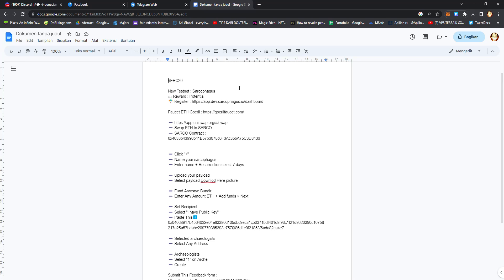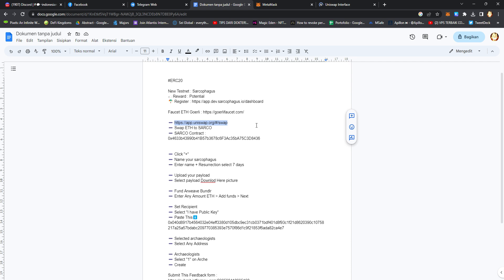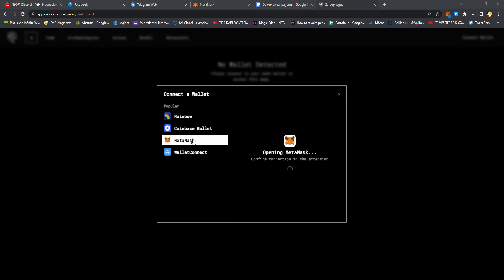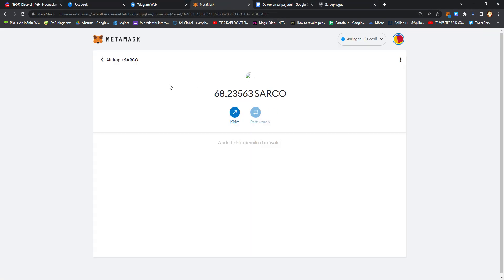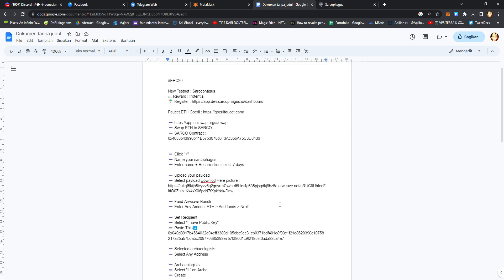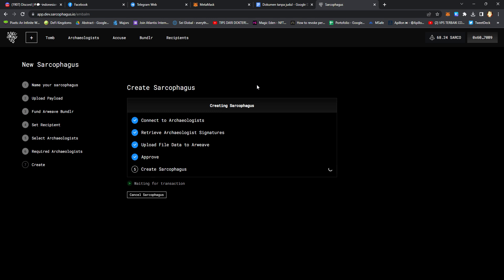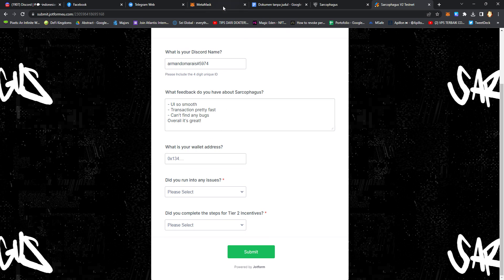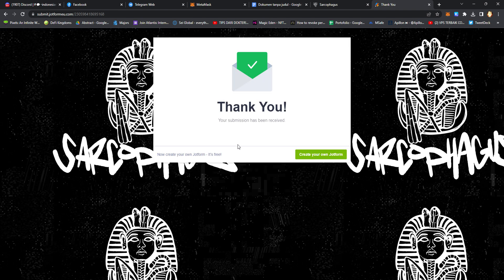Sarcophagus Testnet Guide Part 1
Sarcophagus Testnet

Reward Potential

- Swap ETH to SARCO
- SARCO Contract :
0x4633b43990b41B57b3678c6F3Ac35bA75C3D8436

- Click "+"
- Name your sarcophagus
- Enter name + Resurrection select 7 days

- Fund Arweave Bundlr
- Enter Any Amount ETH then Add funds then Next

- Set Recipient
- Select "I have Public Key"
- Paste This :
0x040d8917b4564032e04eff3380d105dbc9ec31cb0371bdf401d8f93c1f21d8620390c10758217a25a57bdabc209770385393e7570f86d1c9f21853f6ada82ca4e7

- Selected archaeologists
- Select Any Address

- Archaeologists
- Select "1" on Arche
- Create

- After your resurrection date end, you need to click "Claim" so it will be un-wrapped. If not, you won't be counted.